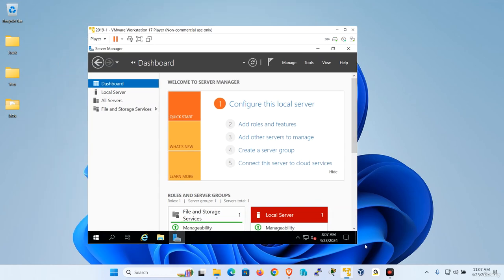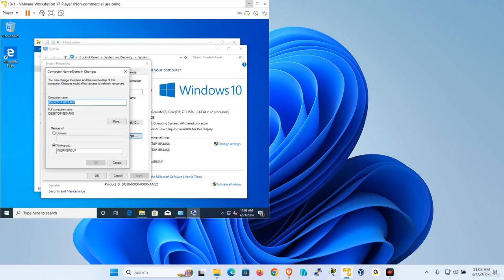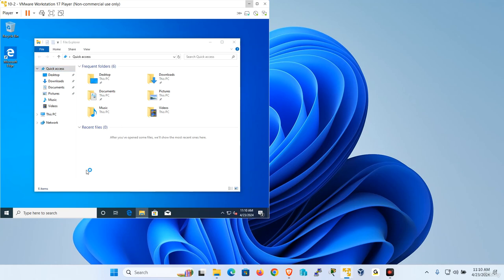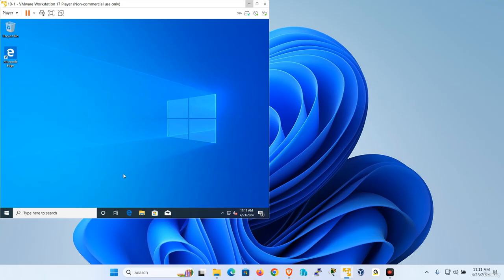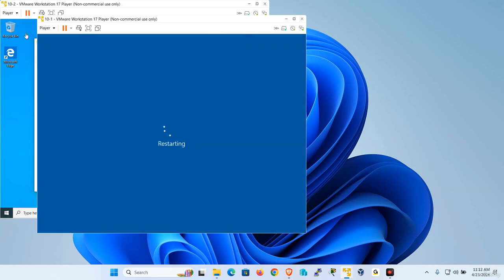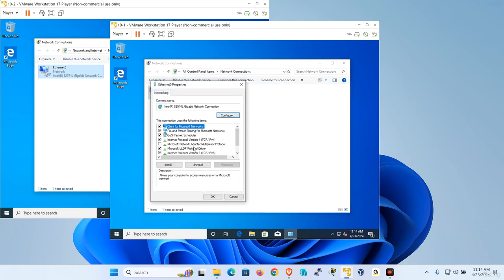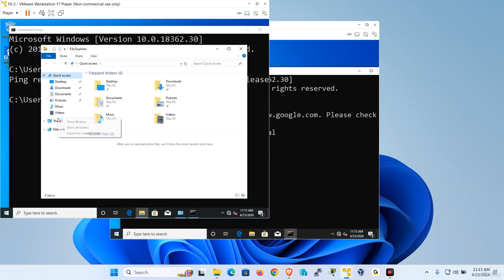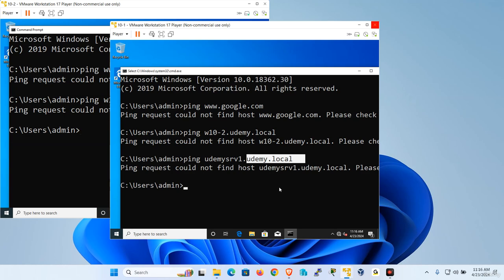83 What is DNS and Change Computer names and IPs and test Connectivity using names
**Domain Name System (DNS)** is a hierarchical and decentralized naming system used to resolve human-readable domain names (like ` into machine-readable IP addresses (like `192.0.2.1`). This system allows users to access websites and services using easy-to-remember names instead of numerical IP addresses.

**Key Functions of DNS**:
1. **Name Resolution**: Converts domain names into IP addresses, enabling users to connect to resources on the internet or within a local network.
2. **Hierarchical Structure**: DNS operates in a hierarchical manner, with domains organized into zones managed by DNS servers.
3. **Resource Records**: DNS stores different types of records (A, AAAA, CNAME, MX, etc.) that provide various information about domain names and their corresponding resources.
4. **Caching**: DNS servers cache records to improve efficiency and reduce the load on upstream servers.

### Changing Computer Names and IPs

Changing computer names and IP addresses can be done through the following steps, typically using Windows Server or a similar environment.

Step 1: Change Computer Names

1. **Open System Properties**:
   - Right-click on **This PC** (or **Computer**) and select **Properties**.
   - Click on **Advanced system settings** on the left.
   - In the **System Properties** window, click on the **Computer Name** tab.

2. **Change Computer Name**:
   - Click the **Change** button.
   - Enter the new computer name (e.g., `NYDC2`).
   - Click **OK** to apply changes.

3. **Restart the Computer**:
   - You will need to restart the computer for the changes to take effect.

Step 2: Change IP Addresses

1. **Open Network Connections**:
   - Go to **Control Panel** **Network and Sharing Center**  **Change adapter settings**.

2. **Select Network Adapter**:
   - Right-click on the active network adapter (e.g., Ethernet) and select **Properties**.

3. **Internet Protocol Version 4 (TCP/IPv4)**:
   - Select **Internet Protocol Version 4 (TCP/IPv4)** and click on **Properties**.

4. **Set Static IP Address**:
   - Select **Use the following IP address**.
   - Enter the new IP address, subnet mask, and default gateway.

5. **Restart the Computer**:
   - Restart the computer to ensure the new IP address takes effect.

### Step 3: Test Connectivity Using Names

Once you have changed the computer names and IP addresses, you can test connectivity using the new names.

1. **Open Command Prompt**:
   - Press `Win + R`, type `cmd`, and press Enter.

2. **Use Ping Command**:
   - Type the following command to test connectivity using the new computer name:
     ```bash
     ping NYDC2
   - Replace `NYDC2` with the new name of the computer you set.

3. **Check DNS Resolution**:
   - If the name resolves correctly and the ping returns replies, it confirms that DNS is working and that the new computer name is correctly registered.

4. **Use Nslookup (Optional)**:
   - You can also use the `nslookup` command to verify DNS resolution:
     ```bash
     nslookup NYDC2

### Conclusion

By understanding DNS and changing computer names and IPs, you can effectively manage network resources and ensure proper connectivity. Testing connectivity with the new names ensures that your changes are successful and that DNS is functioning correctly.